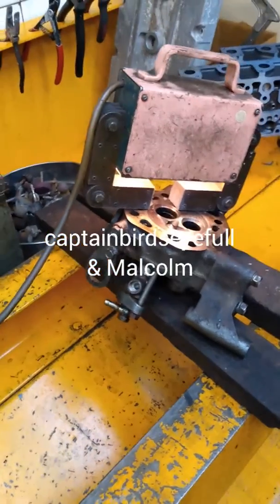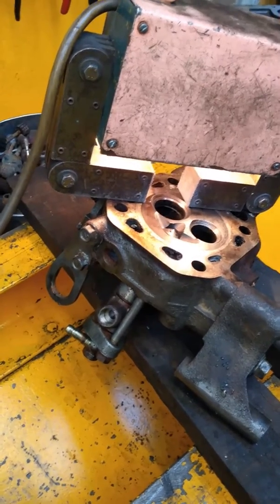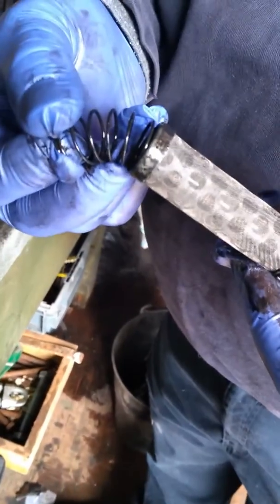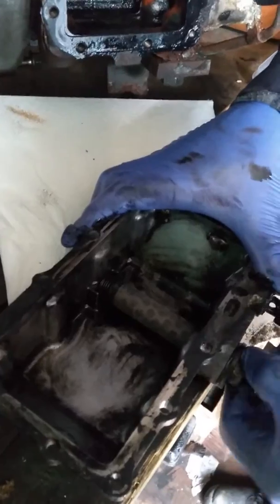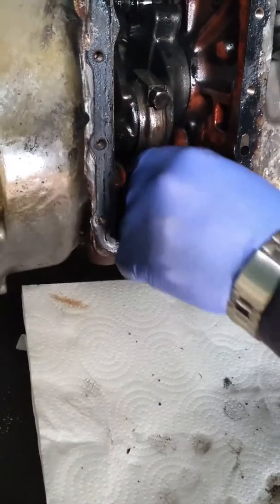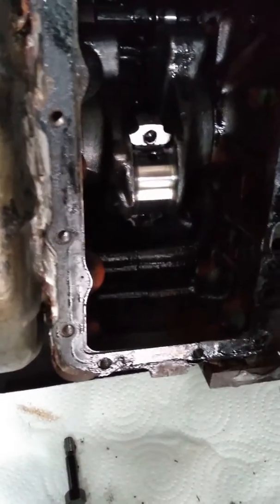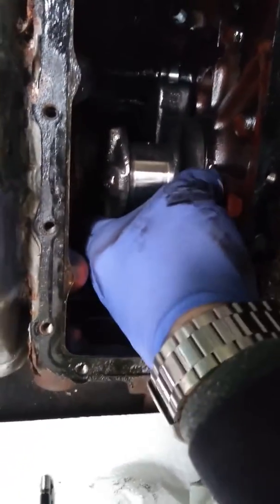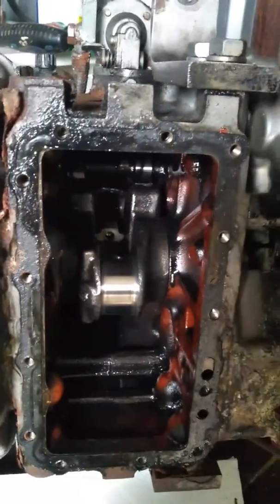Yanmar1GM10 Part twenty.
Check cylinder head with magnetron and remove piston.